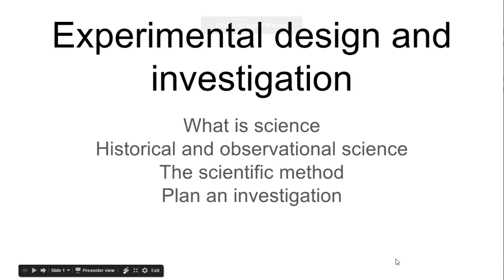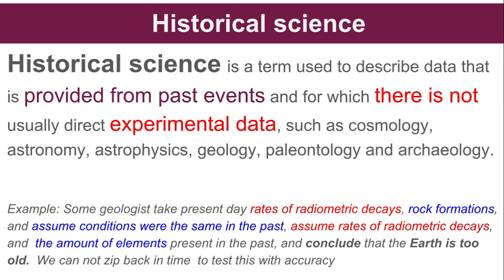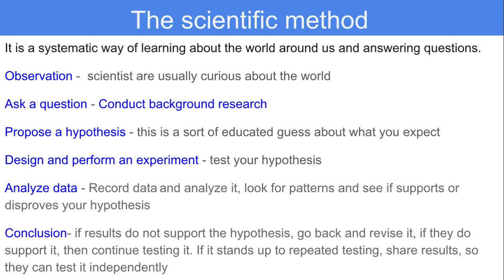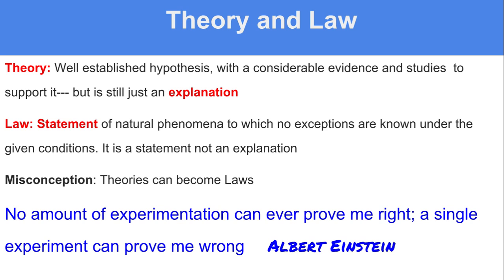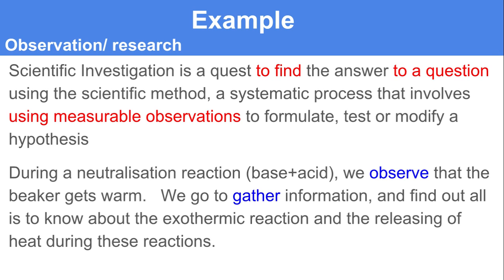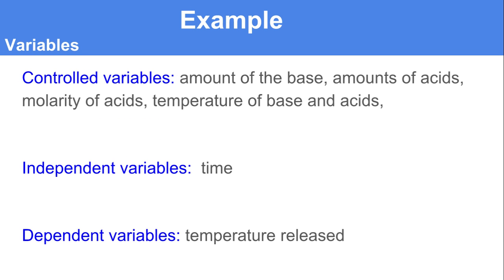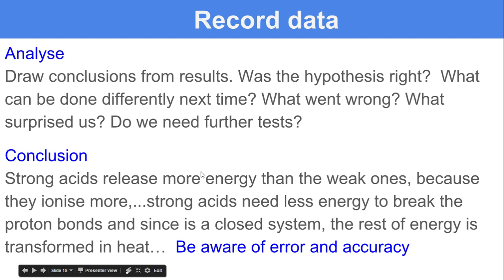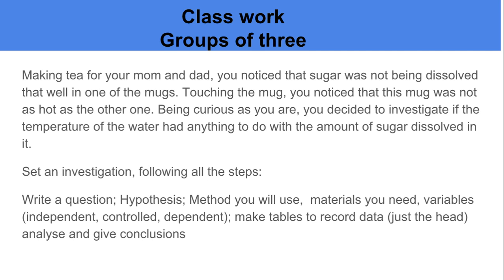Lesson 1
Experimental Design and Investigation